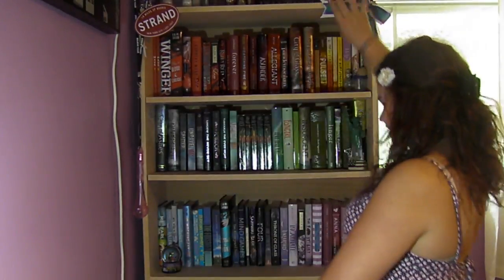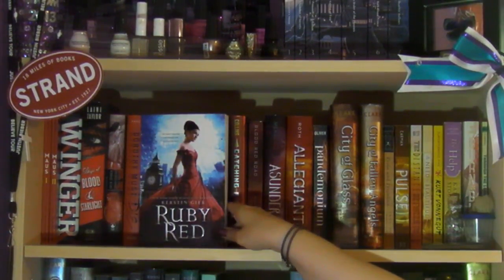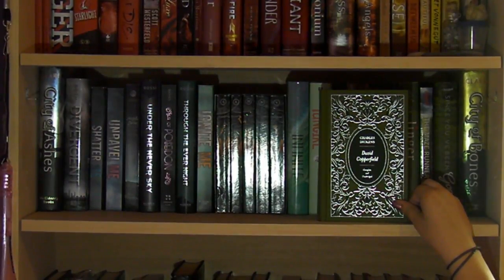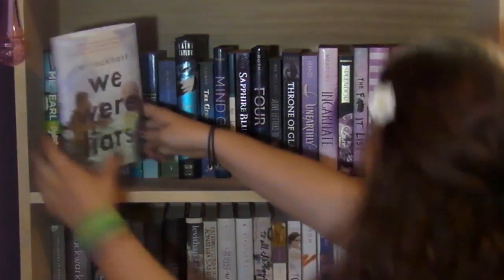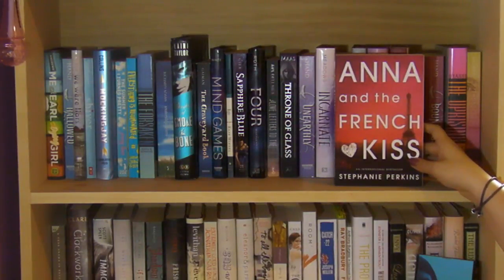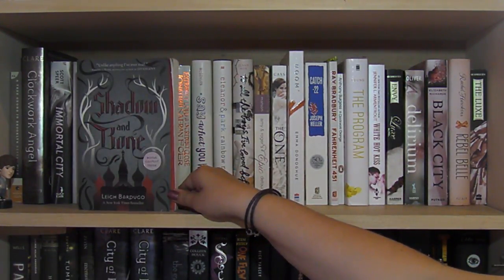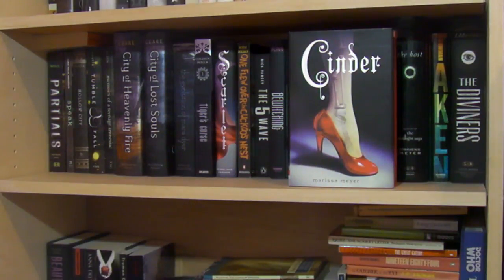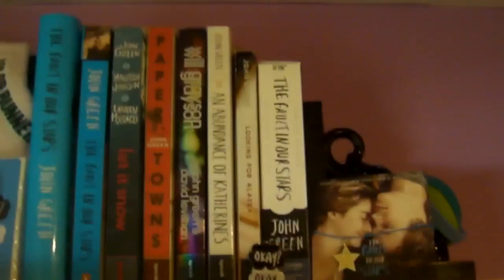Rainbow Bookshelf Tour